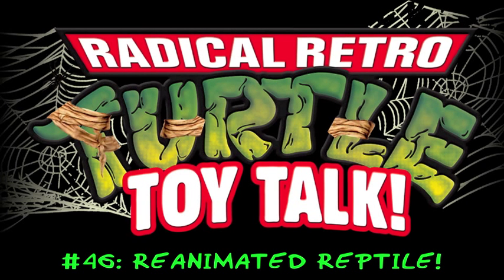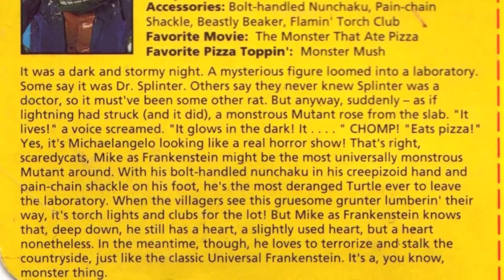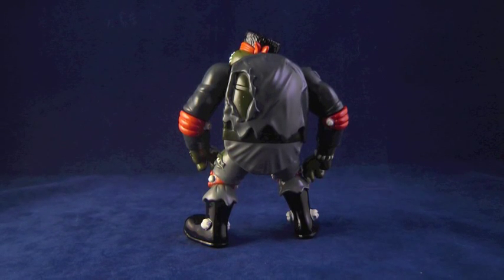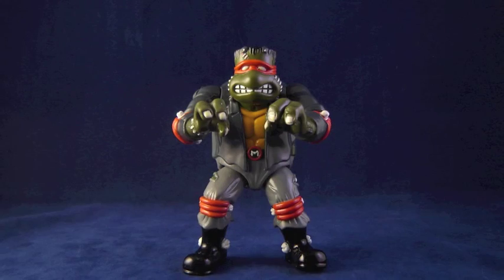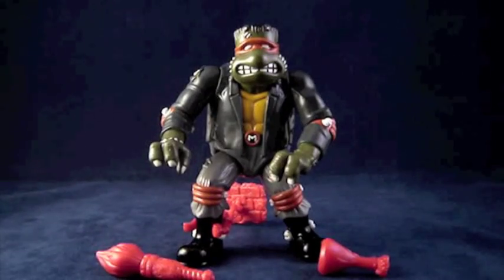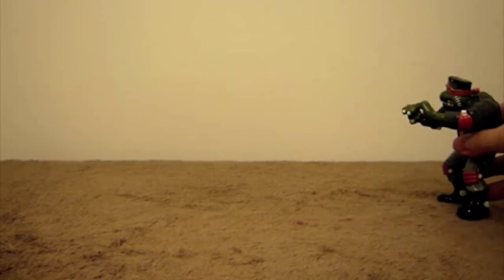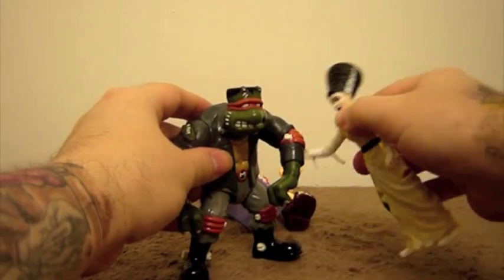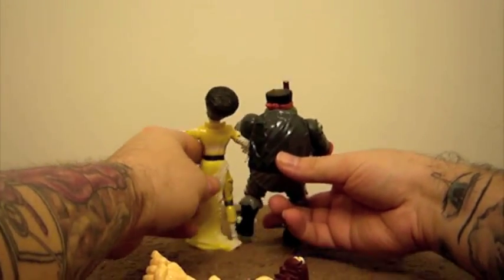Radical Retro Turtle Toy Talk! #46: Reanimated Reptile!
The R2T3 look at Mike as Frankenstein (or Frankenstein's Monster as it were) from the first series of Universal Studios Monster Turtles!